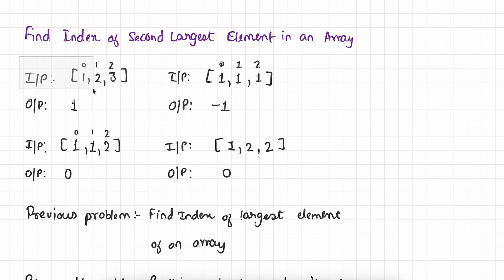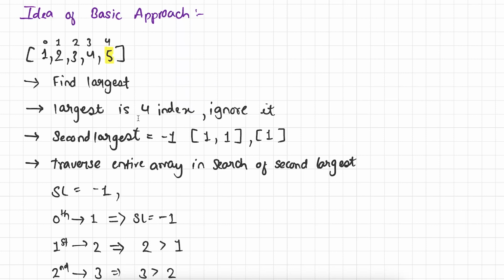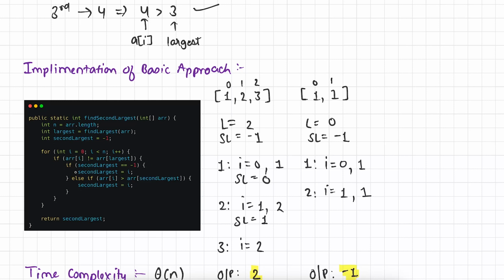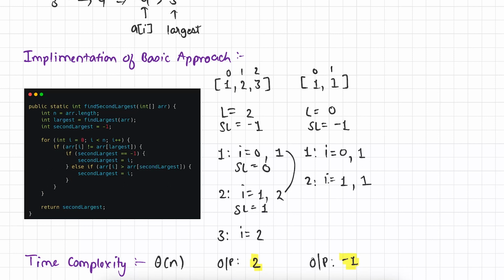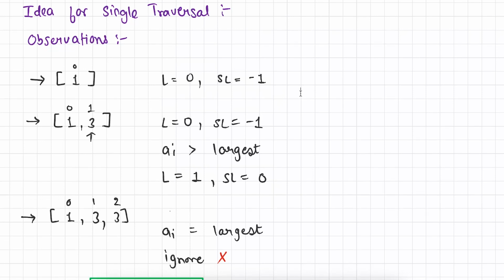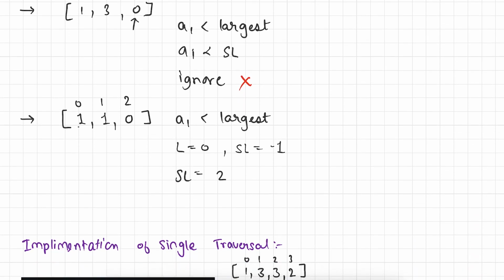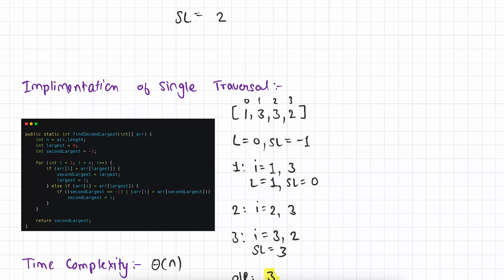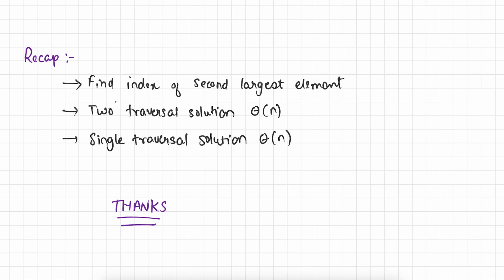Find Index of Second Largest Element in an Array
In this video, I talked about the problem. The problem is given as "Find Index of Second Largest Element in an Array".